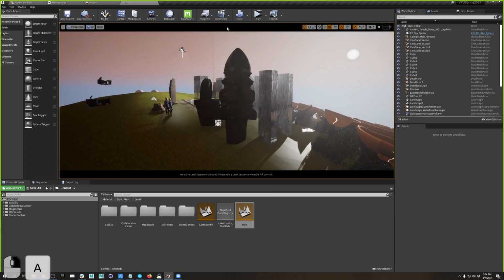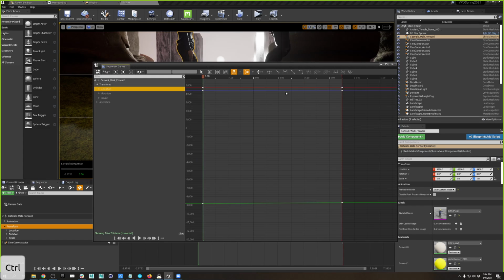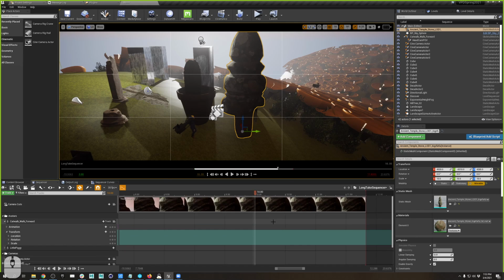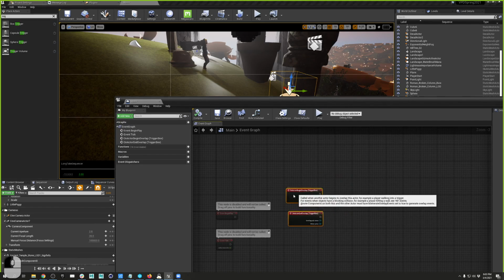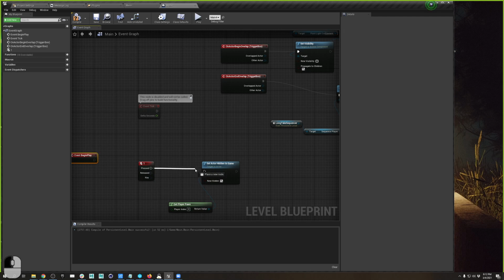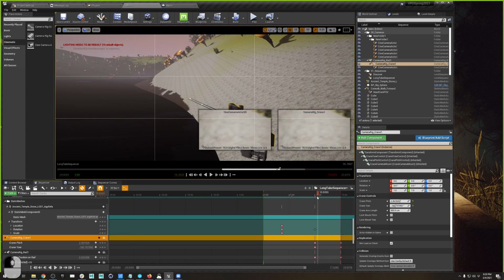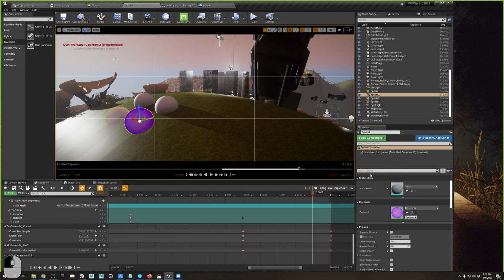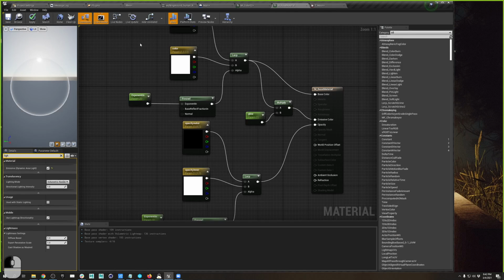Virtual Production Development Spring 2021 - Week05 Sequencer